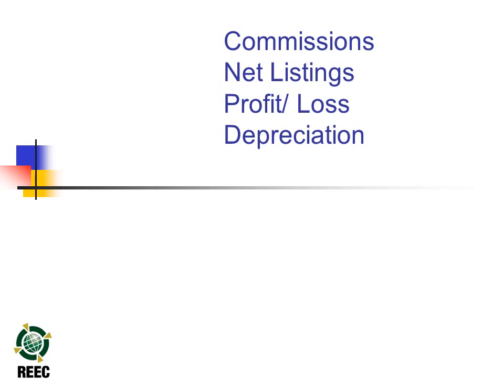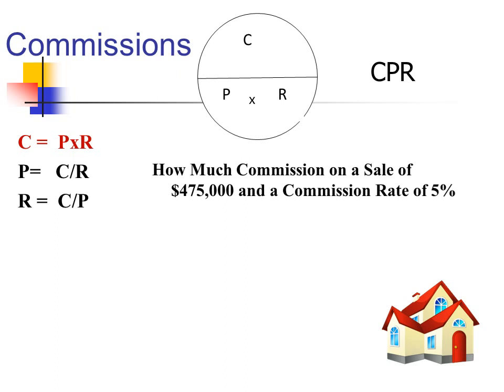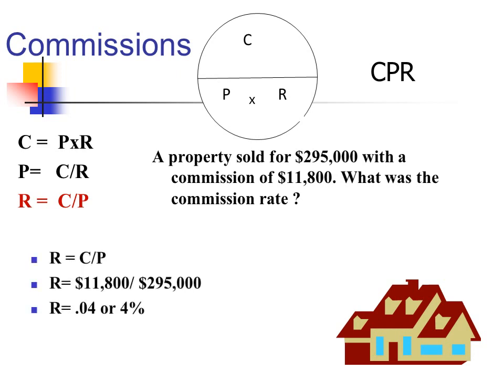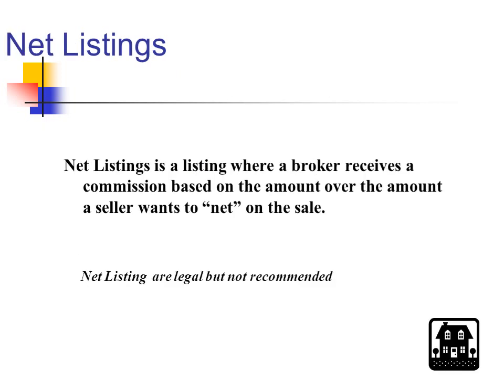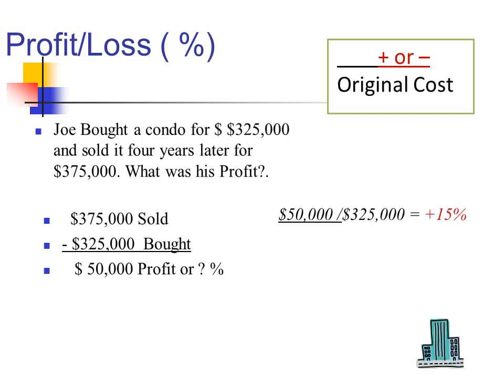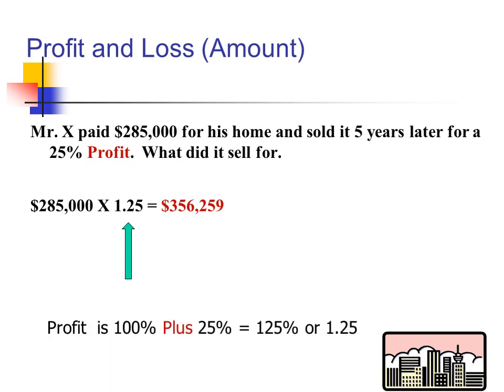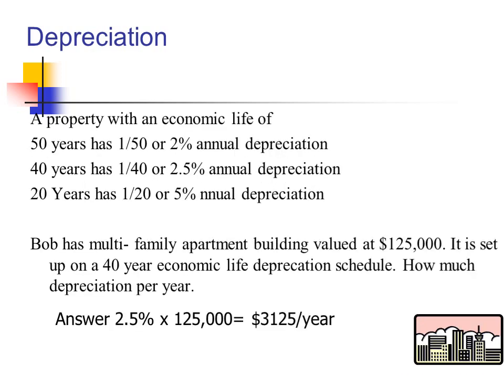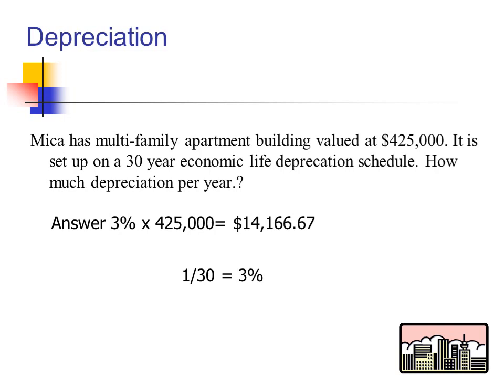Commissions Net Listings,ProfitLoss Depreciation